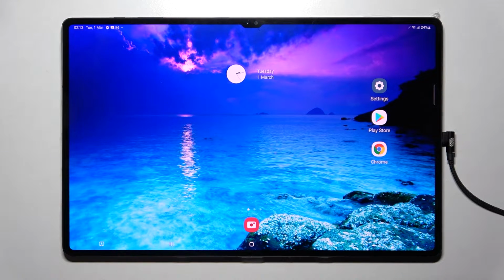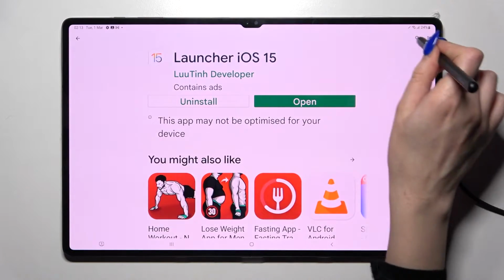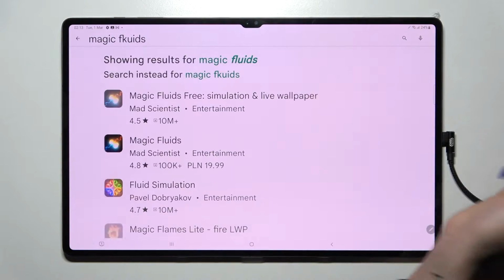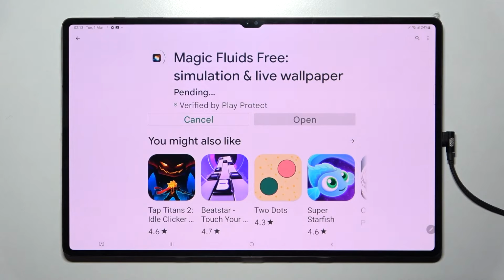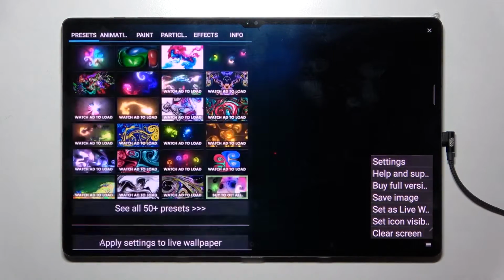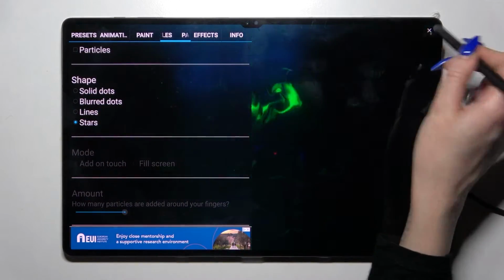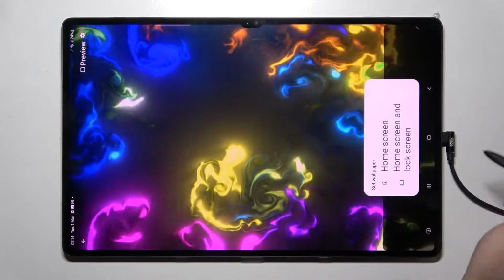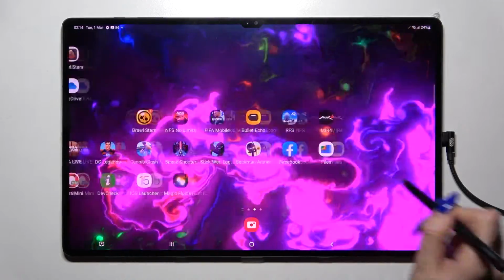Samsung Galaxy Tab S8 Ultra - How To Download And Apply Live Wallpaper ( Magic Fluids Free )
Check more info about Samsung Galaxy Tab S8 Ultra :
If you want to download and setup Live Wallpaper on Samsung Galaxy Tab S8 Ultra, It might be helpful to watch this video. It is easy to learn how to do this by following our step-by-step video tutorial which shows you how to download and install Magic Fluids Free App. Hopefully, you found this video useful and if it did, please visit our channel for more useful guide videos and while you're there, please subscribe to our channel to become the first to find out about new content that we produce.

How to get live wallpaper on Samsung Galaxy Tab S8 Ultra ?
Can i get live wallpaper on Samsung Galaxy Tab S8 Ultra ?
How to get 3d wallpaper on Samsung Galaxy Tab S8 Ultra ?
3d Wallpaper Samsung Galaxy Tab S8 Ultra ?
Live Wallpaper on Samsung Galaxy Tab S8 Ultra ?
Custom Wallpapers on Samsung Galaxy Tab S8 Ultra ?